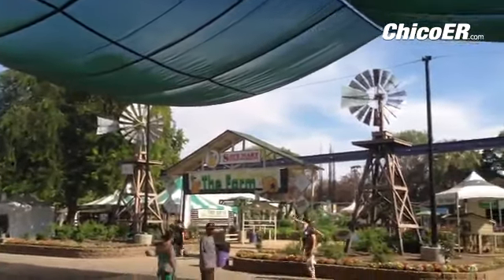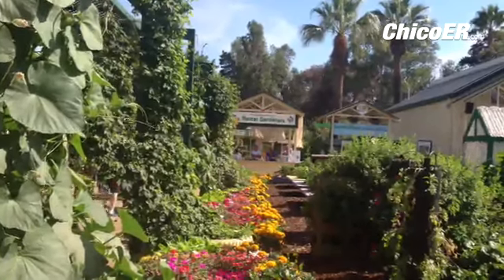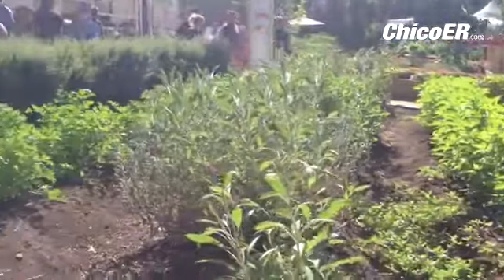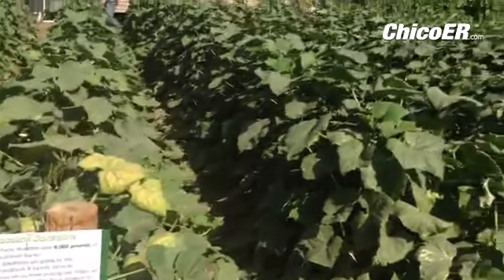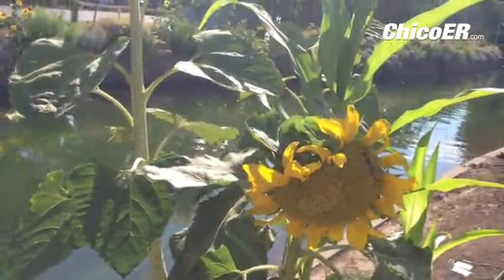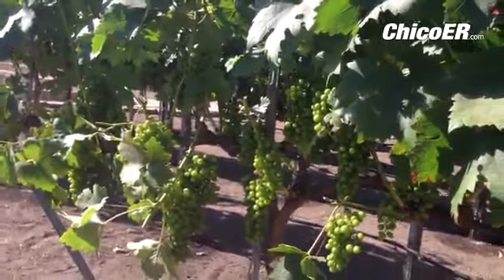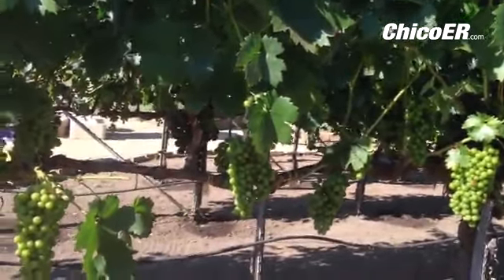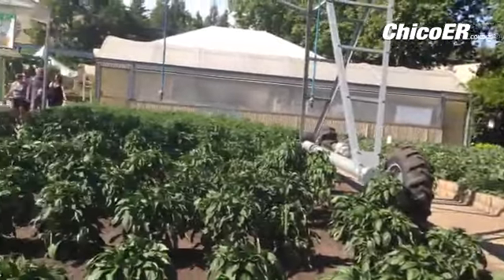Farm display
By: Heather Hacking - Writer on water, ag, natural resources and gardening, Chico Enterprise-Record. Fan of pinball, hand-shadows, the rubber chicken, local food dipped in chocolate.